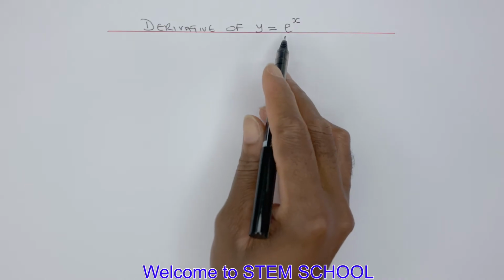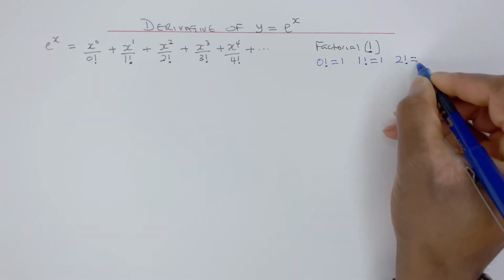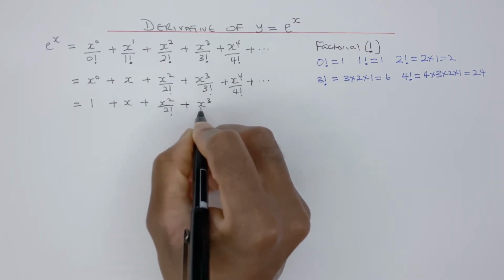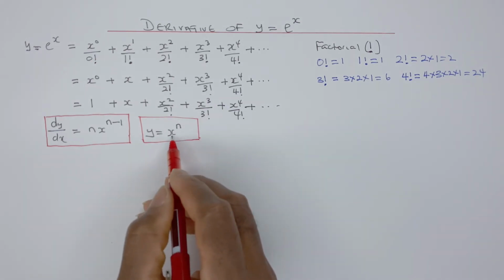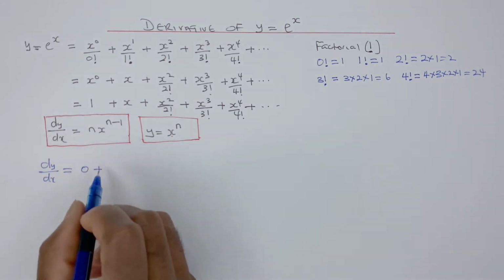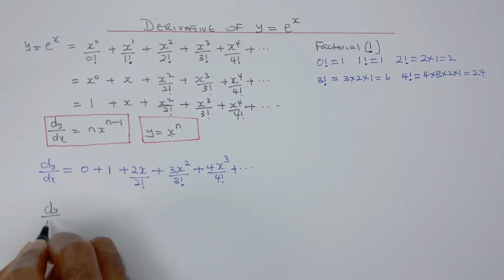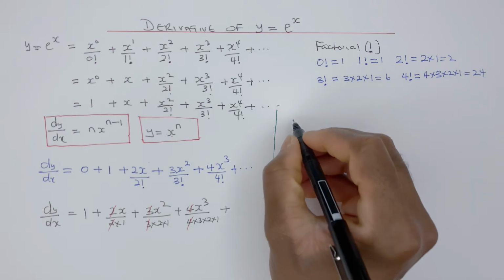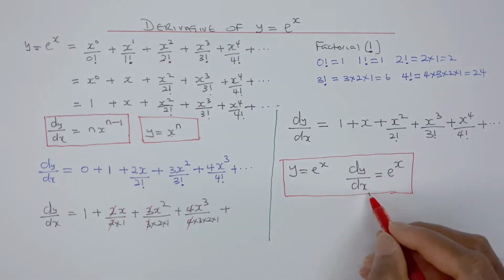Differentiation of e to power of x - Differentiation - 7.0.11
00:00:00 - Intro
00:00:19 - Differentiation of e to power of x - Differentiation - 7.0.11